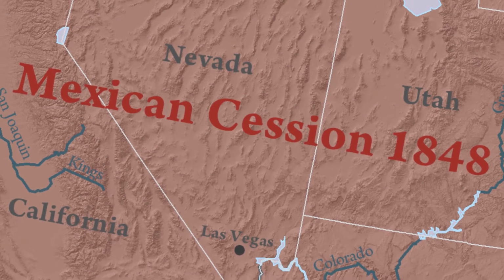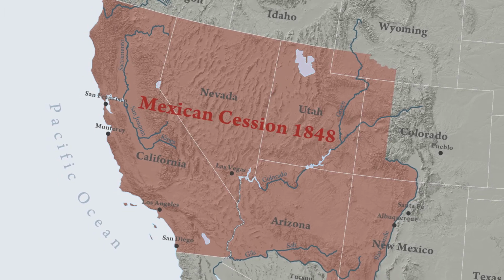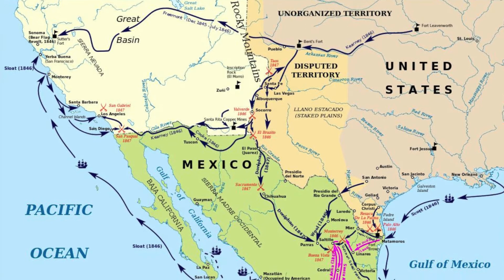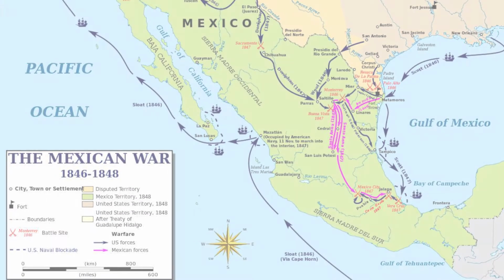HIST 2111 29 - Mexican War